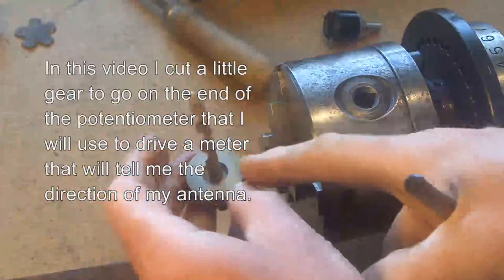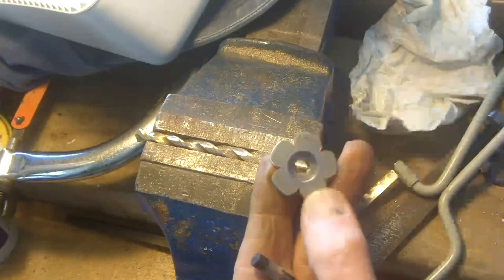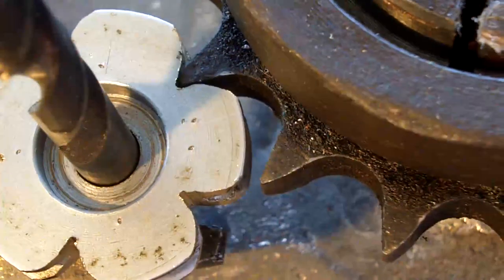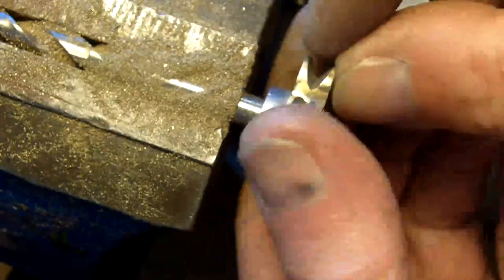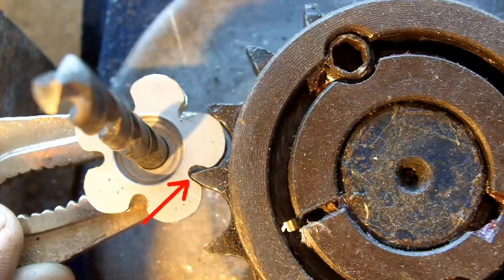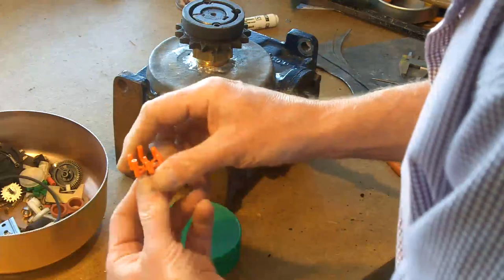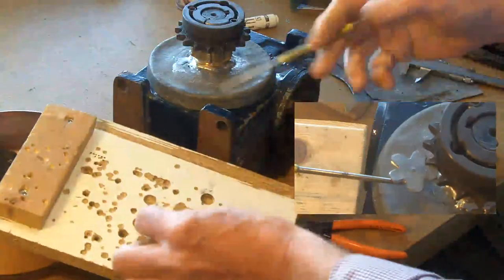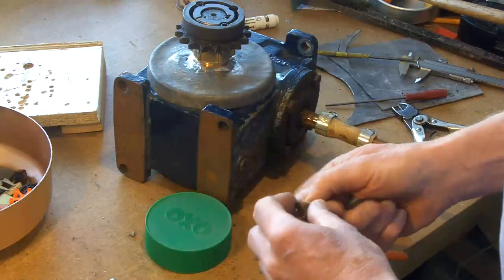About Radio 76 Antenna Rotator part 8 Cutting a gear by hand for the potentiometer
In this video I cut a little gear to go on the end of the potentiometer that I will use to drive a meter that will tell me the direction of my antenna. The main gear (sprocket) on the gearbox is designed for use with a chain not a gear but at the end of the video I talk about the inspiration for using a gear. You wouldn't normally think of driving a gear from a cog made to drive a chain but as you'll see it can be done. Other than the spacing and using a drill as a guide I haven't measured anything, it's all just done by feel and by eye, and it very satisfying, I get as much fun and satisfaction out of making the device and the videos as I will out of using it with my transmitter.

Here is the link to the YouTube video showing the construction of the 20 metre beam